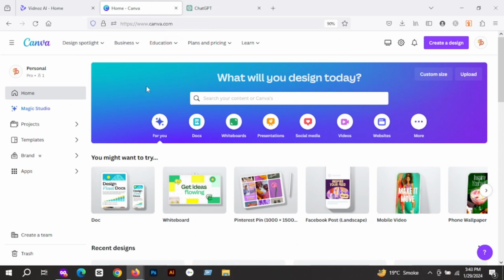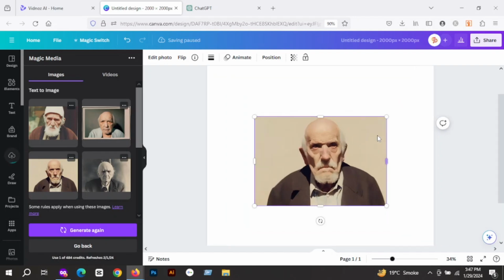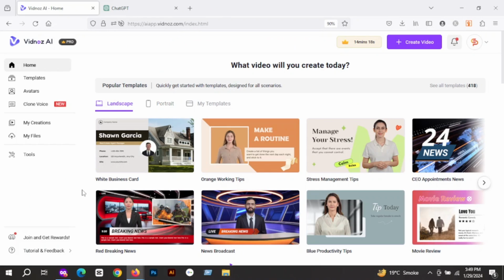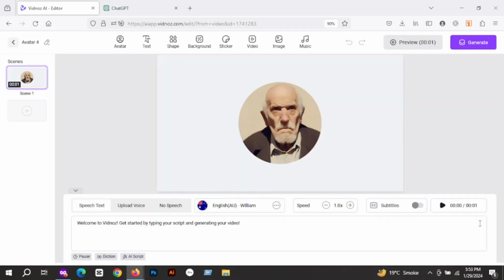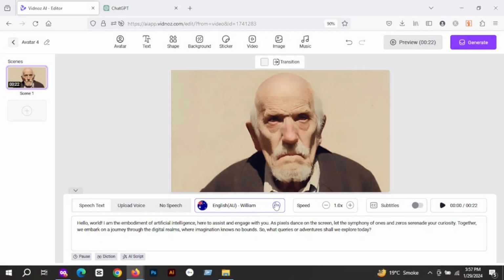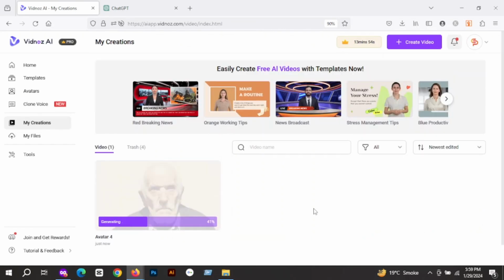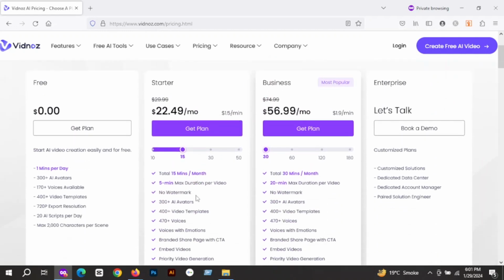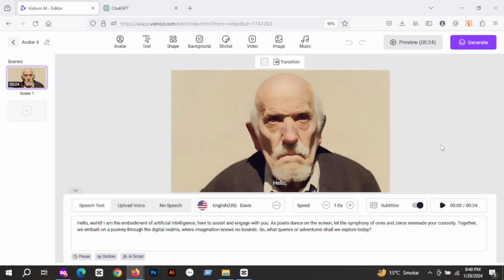Create AI TALKING AVATAR in 6 Minutes Using FREE AI Tool & Canva + ChatGPT | Social Media Automation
✨ Dive into the world of artificial intelligence as we guide you through the quick and easy process of crafting your own talking avatar. Utilize the power of Vidnoz AI for lifelike avatar creation, Canva for personalized visuals, and ChatGPT for dynamic and engaging dialogue. In just six minutes, you'll learn how to seamlessly integrate these free AI tools to bring your avatar to life, ready to captivate your audience. Elevate your content creation game and join the AI revolution - watch now and start crafting your own talking avatar effortlessly!

☕ Your support keeps the creativity flowing, and I can't thank you enough for being awesome!

Queries Covered in this video:
how to make a picture talk with ai
how to make a talking avatar in vidnoz AI
how to create an ai avatar in canva
create ai avatar from photo
talking avatar for youtube shorts, instagram reels, tiktok videos
character ai voice generator
talking avatar for youtube videos